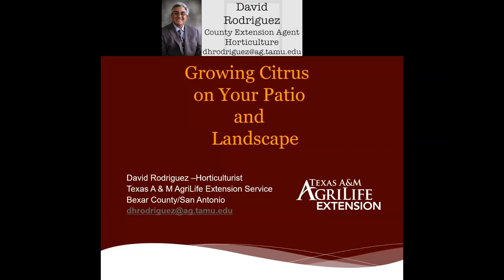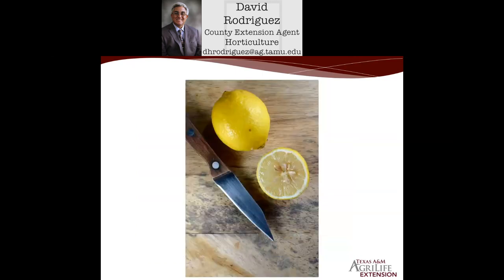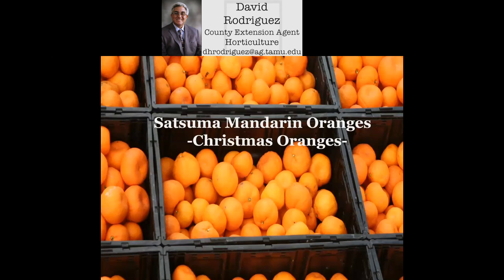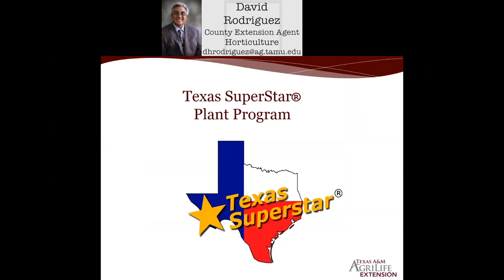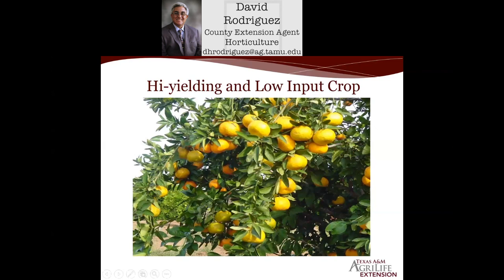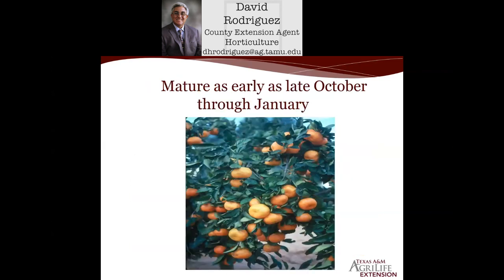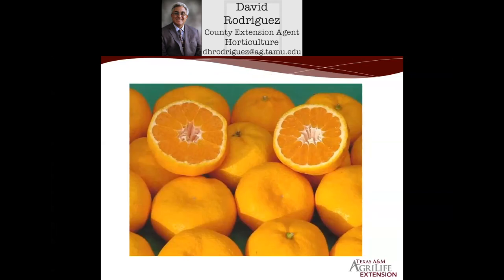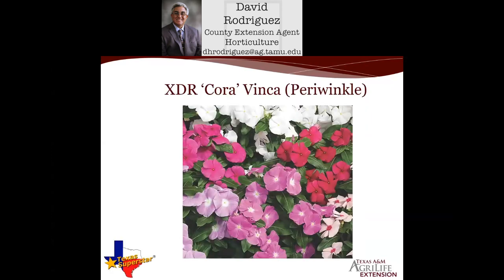Growing Citrus On Your Patio and Landscape with David Rodriguez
Hope you this video inspires you to start growing satsumas, limes, and grapefruits!

Citrus trees discussed in this video have been researched by Texas A&M AgriLife Research and have been shown to have significant increased possibilities of a successful harvest when following these growing recommendations in Texas, particularly in and around the San Antonio area.

Dr. Moy

Dr. Jerry Parsons

Topics discussed:

(1:41) Buying citrus from nurseries
(3:12) Grafting citrus
(4:34) Grafting in single truck trees then growing as a bush and growers
(6:07) Satsuma Mandarin Oranges
(7:21) Dr. Moy
(8:41) Dr. Jerry Parsons
(10:28) Texas Superstar® Program
(11:00) Miho and Seto Citrus
(13:27) Looking for high quality fruit
(13:42) Satsuma- High yielding
(14:27) Satsuma- Maturity time
(15:28) Satsuma- Large Tree
(16:48) Satsuma- Harvesting
(17:44) Satsuma- Thin before they are over cropped
(19:51) Malcom Beck
(21:30) Changsha Tangerine
(23:19) Orange and Artic Frost
(25:08) Limes
(25:57) Persian Lime vs Key Lime
(26:45) Valley Lemons
(28:04) Improved Meyer Lemon
(29:28) Citrus Flowers
(29:49) Bloom Sweet/Duncan Grapefruit
(31:18) Blood Oranges
(32:12) Kumquats Nagami and Meiwa
(32:56) Citrus in Containers on Patios
(38:13) Fertilizing and Watering Landscape Trees
(40:17) Fragrant Flowers, Citrus are Self-Fertile
(41:20) Makes Excellent Honey
(42:05) Possible Challenges
(42:24) Winter Damage Potential
(45:03) Interveinal Chlorosis

Bonus Plant
(48:28) XDR ‘Cora’ Vinca (Periwinkle)